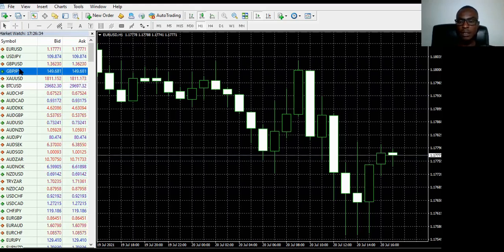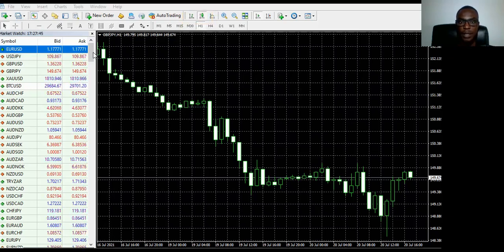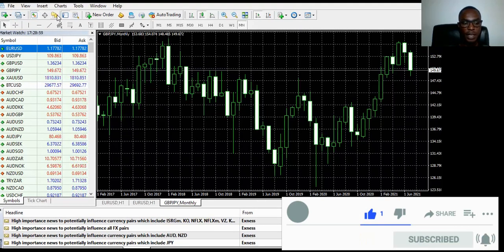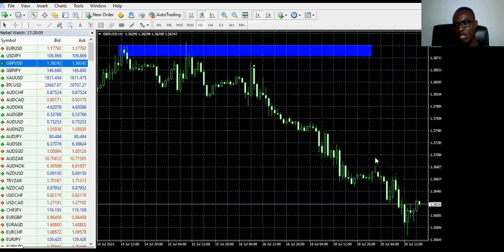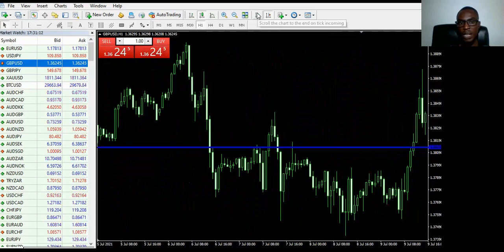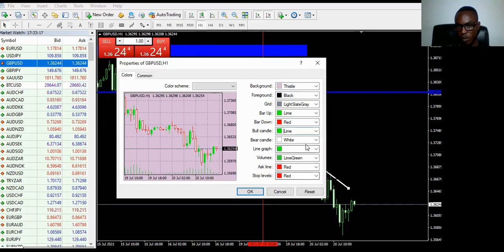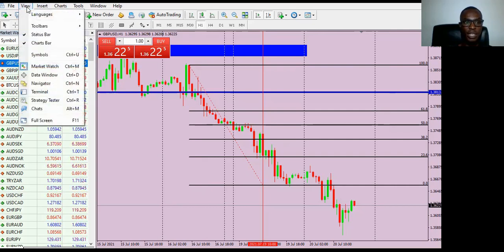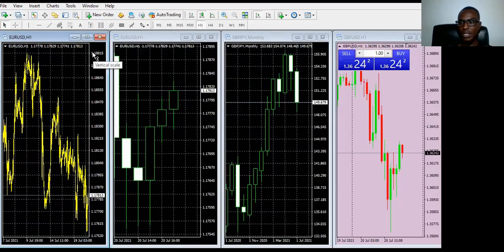JK Markets- How to use and navigate through the METATRADER 4 platform./Forex/money/strategist/macro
If you want to register with a licensed broker👇👇👇
BROKER REGISTRATION:

Go straight to register no to create your account.

I'm JK a professional forex trader. i will provide you reliable information about the forex trading market. we will do fundament analysis, technical analysis.